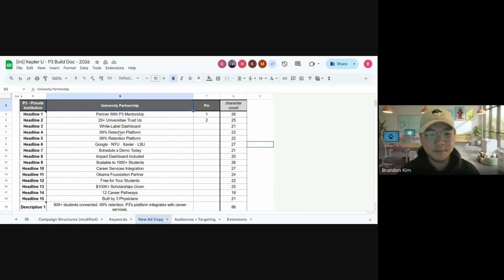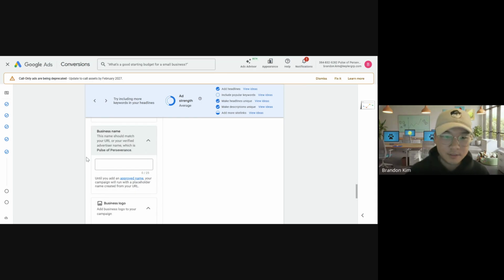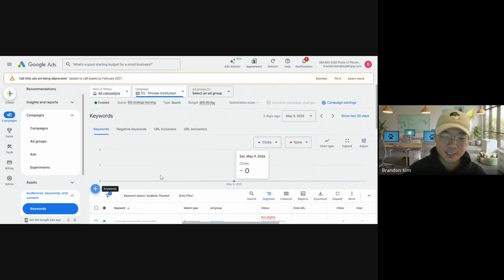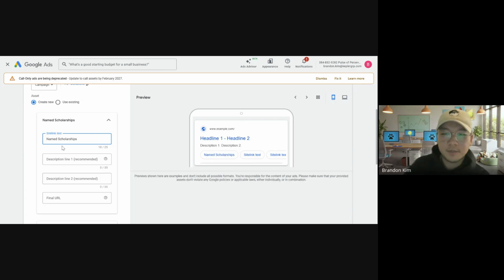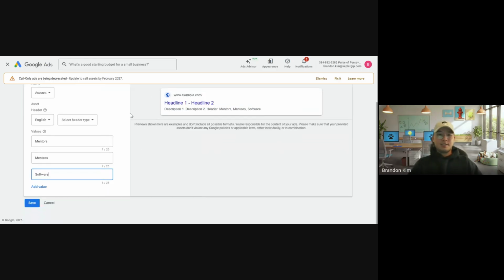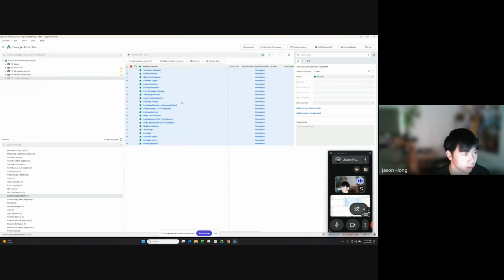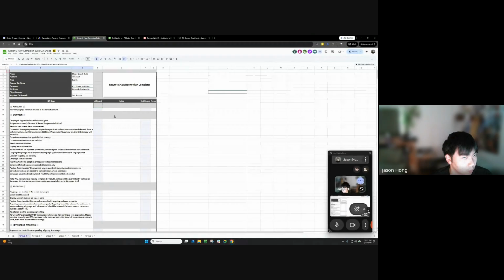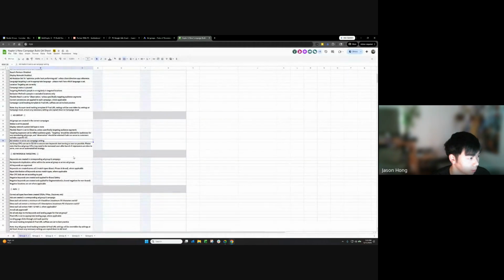05.11.Mon - P3 New Campaign Build Out Tentative